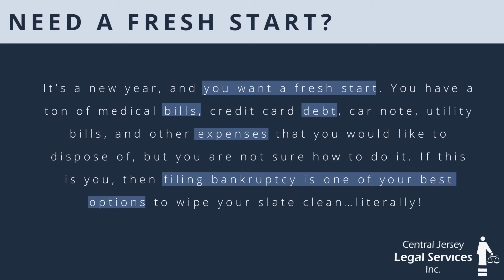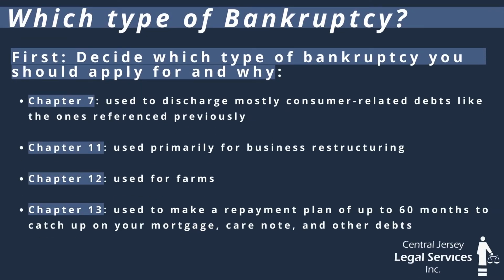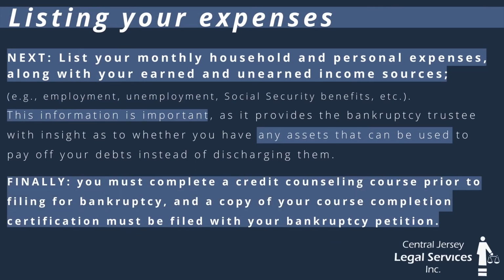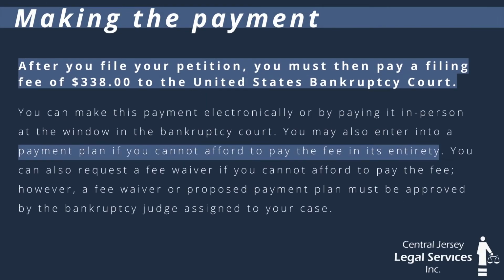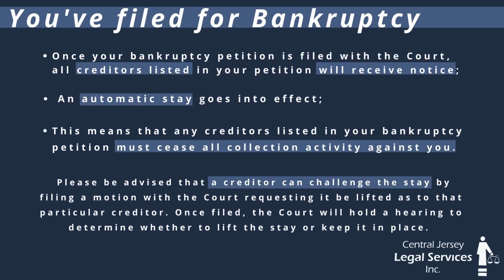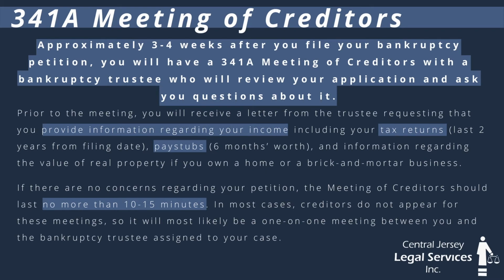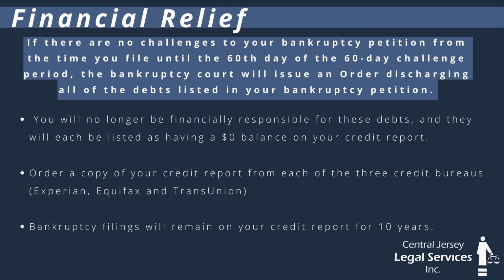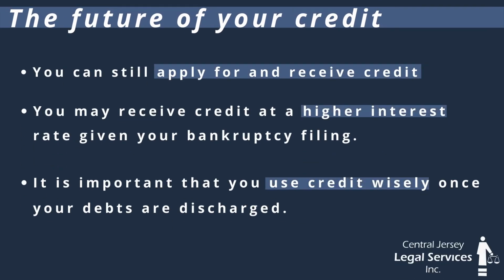Filing for Chapter 7 Bankruptcy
Central Jersey Legal Services outlines what you should know about filing for Chapter 7 Bankruptcy.

For more information or further assistance, reach out to Central Jersey Legal Services.